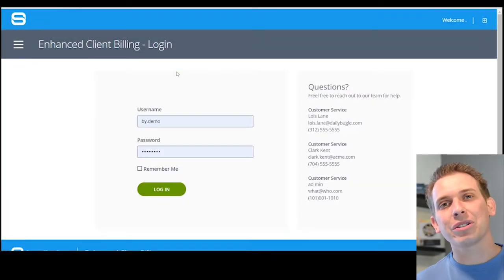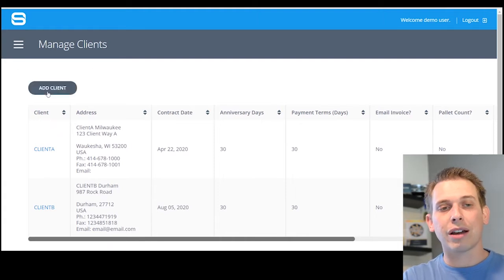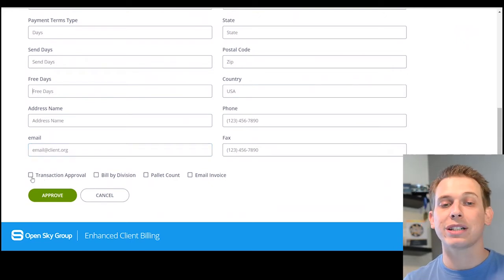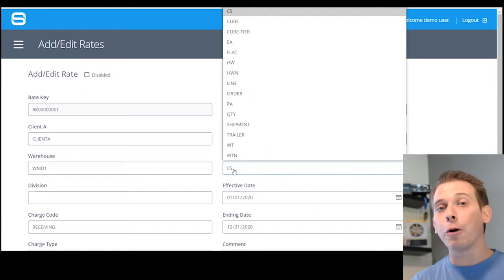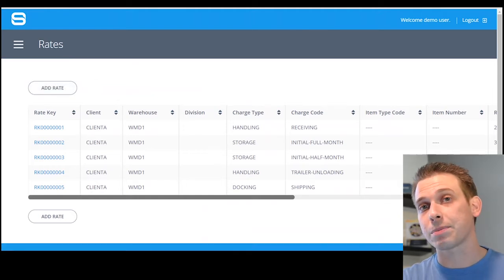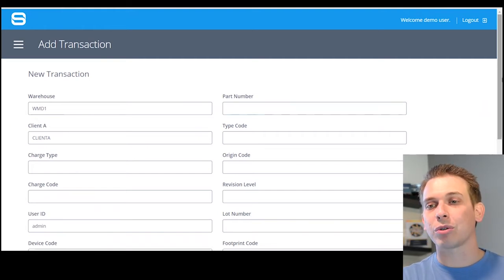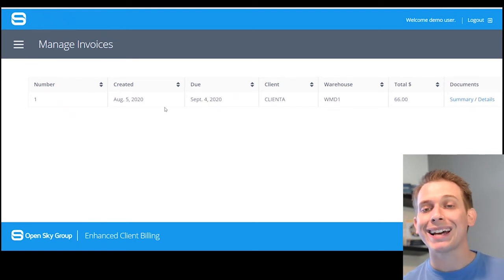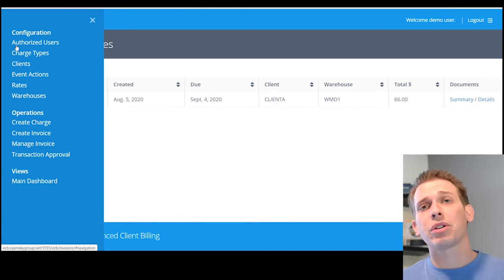Open Sky Group Enhanced Client Billing Preview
Open Sky Group's Jeremy Hudson previews Enhanced Client Billing for 3PLs. Learn how this solution can integrate seamlessly with your WMS or other system, capture (real-time) billable activities performed within a system, assign client-specific billing rates, create invoices and supply a clear audit trail.